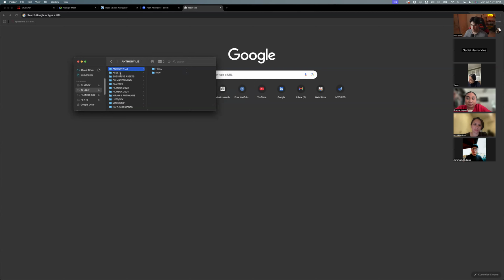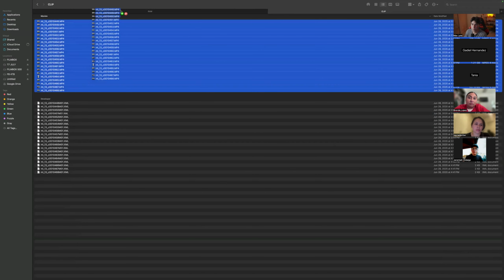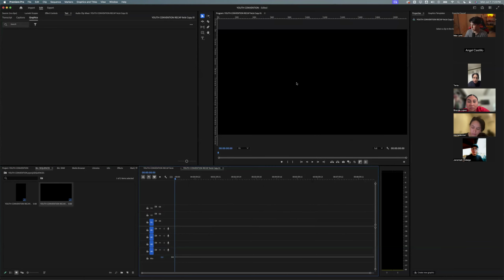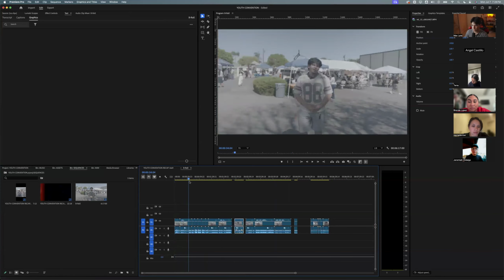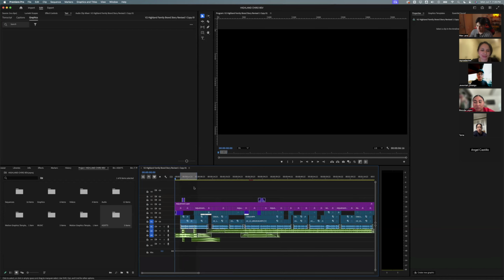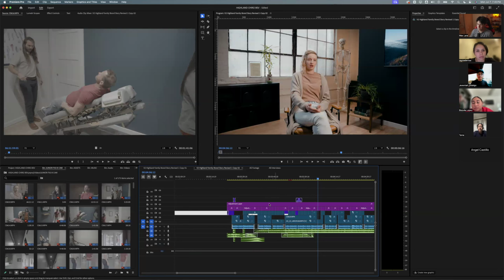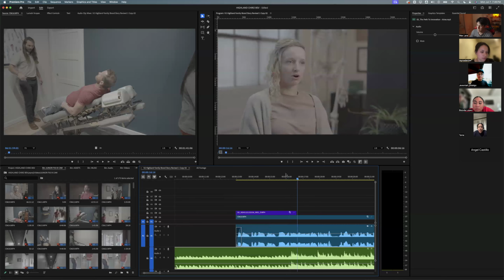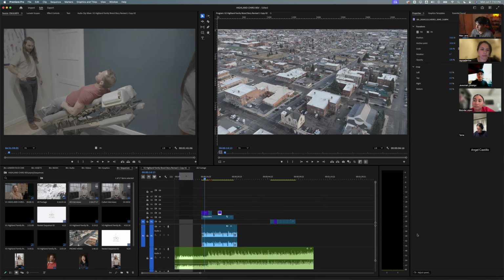The Essentials of Organizing Files